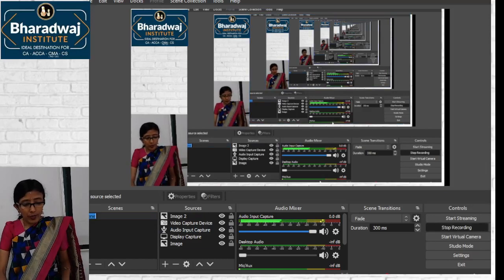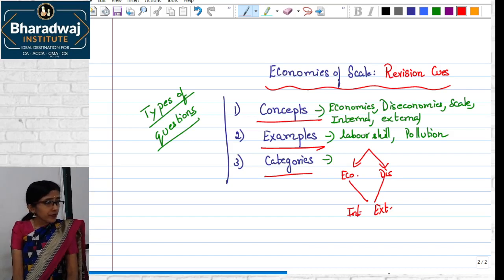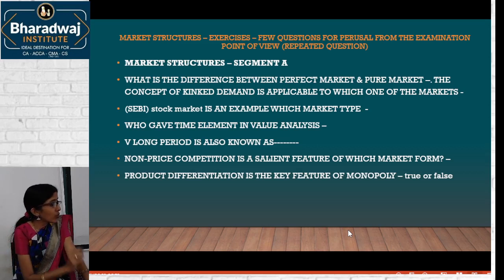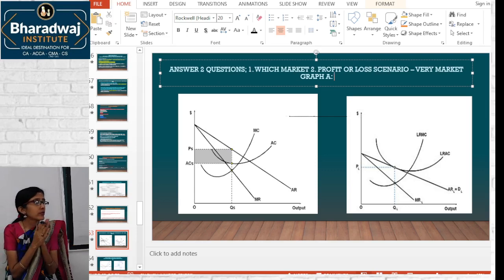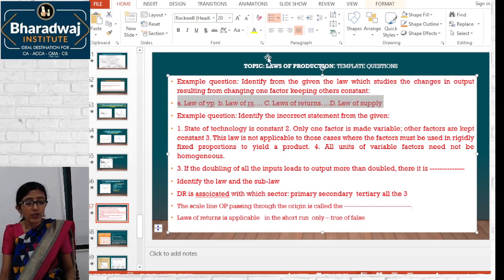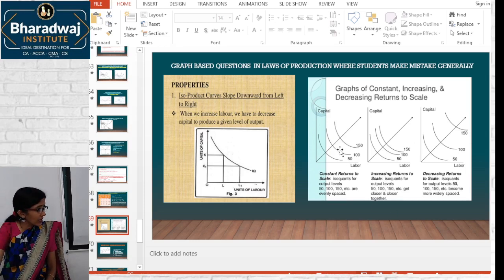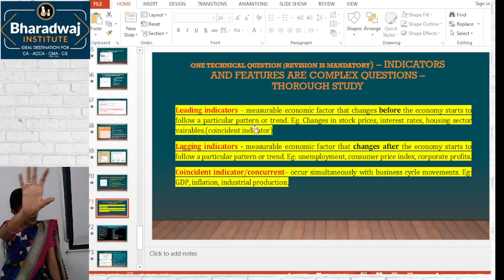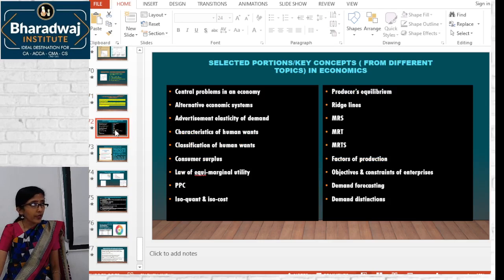CA Foundation Economics Revision Day 2 Part 2